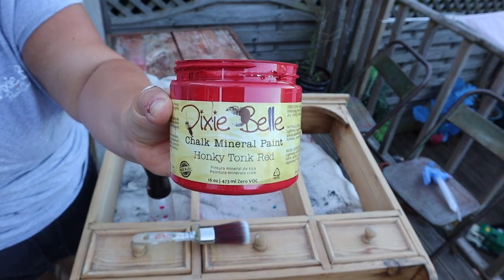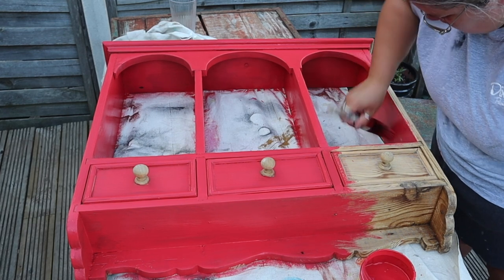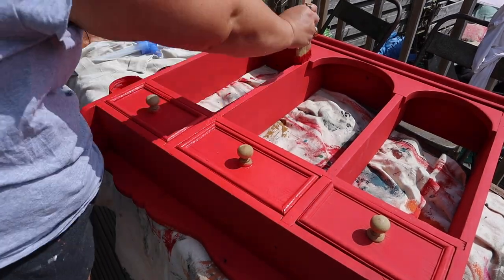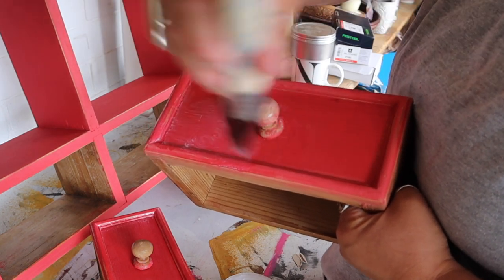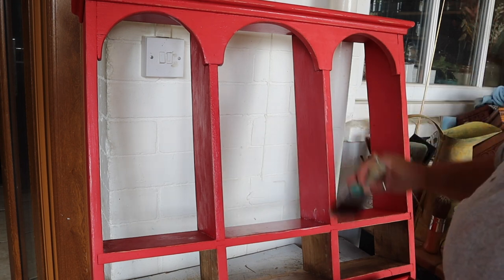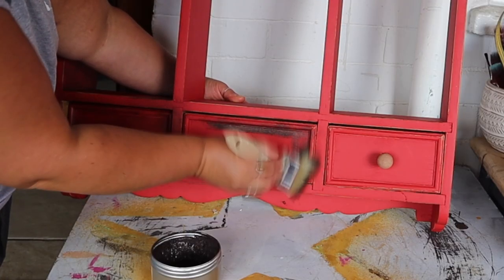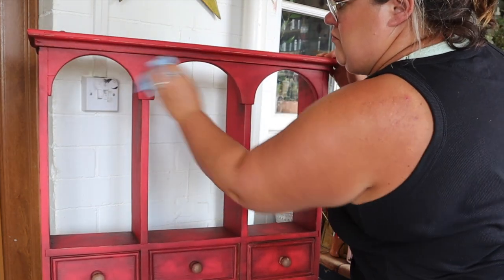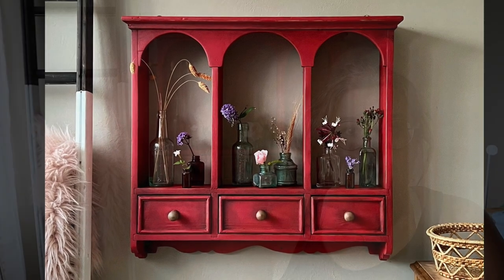Let's Color Our Furniture The Best Red, Honky Tonk Red!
In this video, Connie from Faff Designs shows us how she does a quick paint, then switches to a chip brush for texture, clear coats the piece, then best dang wax before it is ready to shine! Watch how this is done!